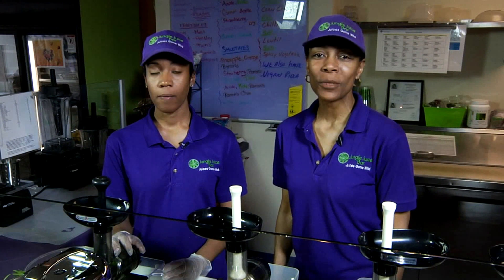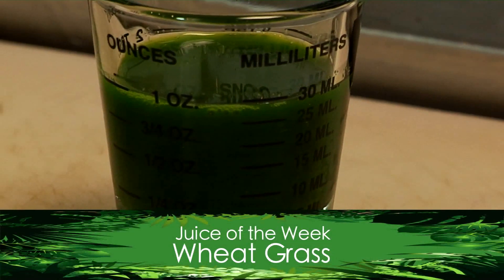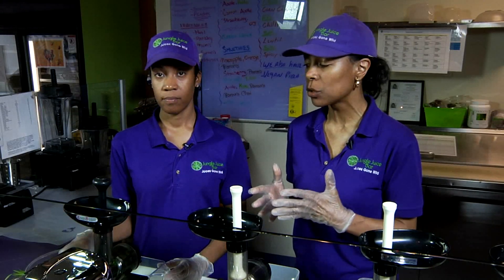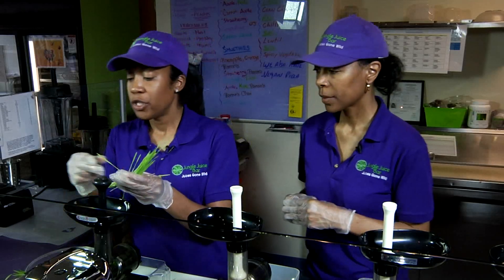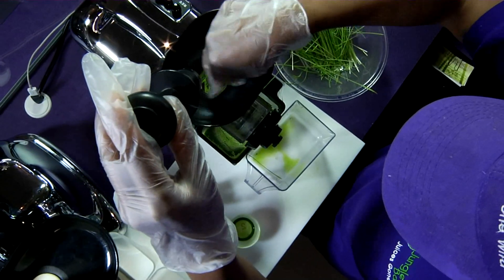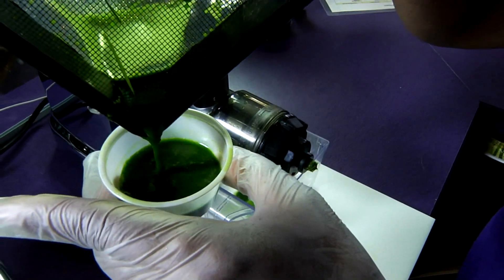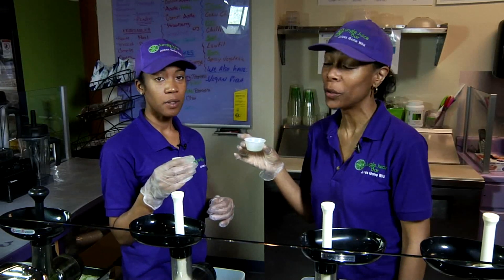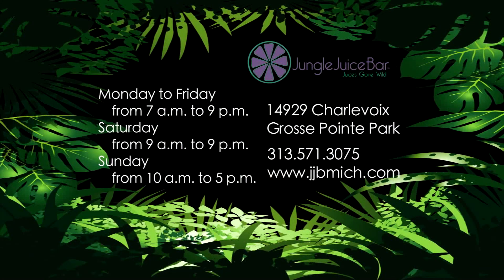Jungle Juice : The Wheat Grass Shot